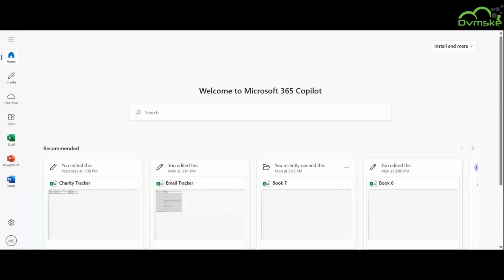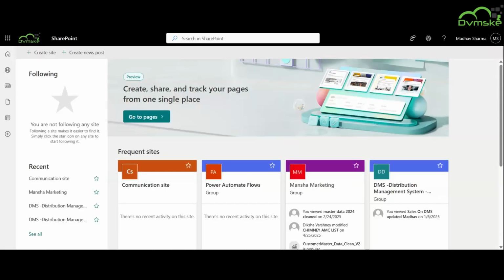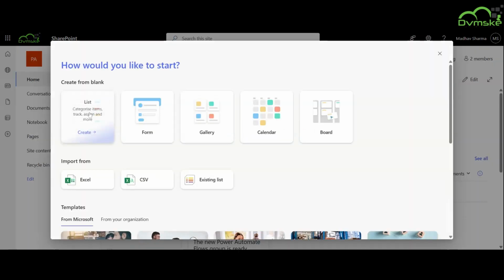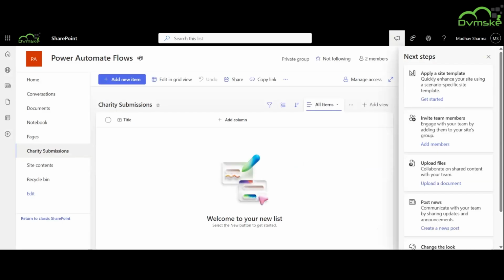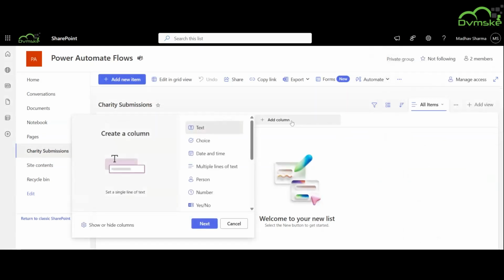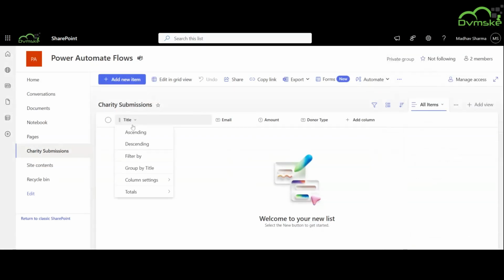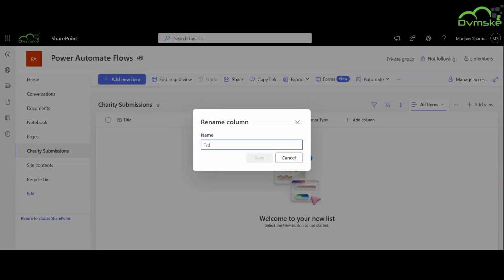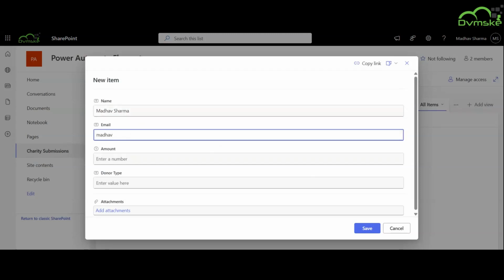How to create a SharePoint List || 33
🎥In this video, you’ll learn how to create a SharePoint list from scratch. Whether you're organizing data for a team or managing tasks, this step-by-step guide will help you get started with SharePoint Lists quickly and easily.

⏱️ This video consists of:
 • 0:00 - 0:08 → Introduction
 • 0:09 - 0:28 → What to Expect in This Video
 • 0:29 - 1:40 → Creating the SharePoint List
 • 1:41 - 1:49 → What’s Coming in the Next Video